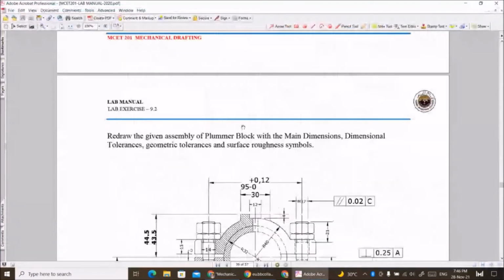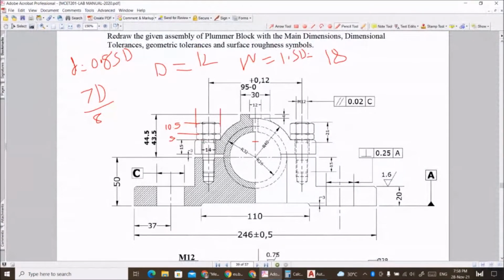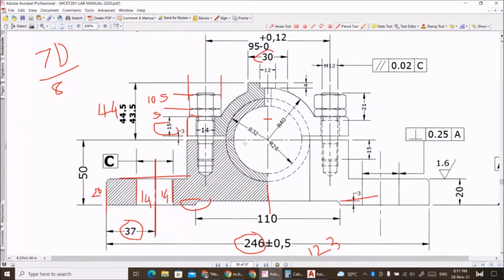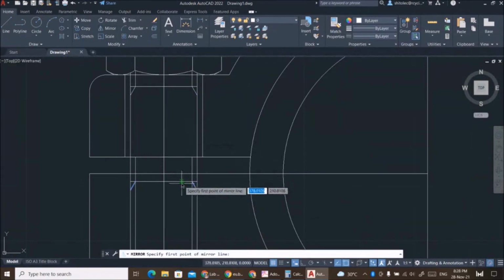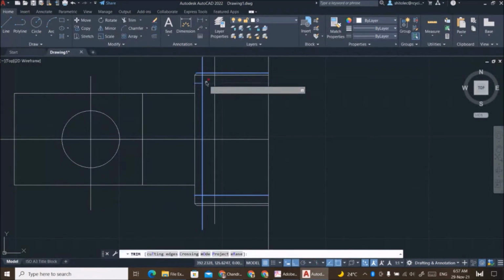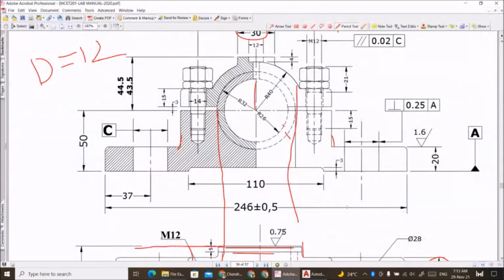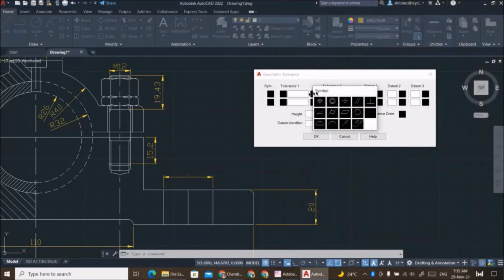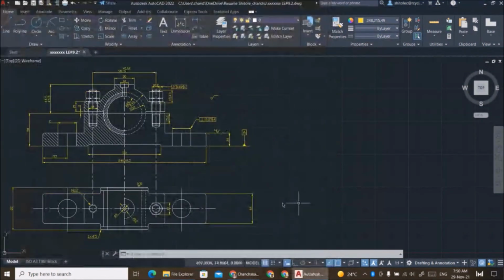MCET201 LE# 9.2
Lab Exercise from MCET201 Lab Manual 2020
YIC